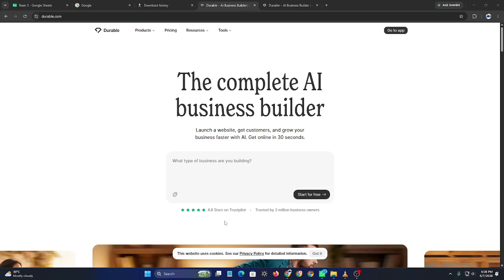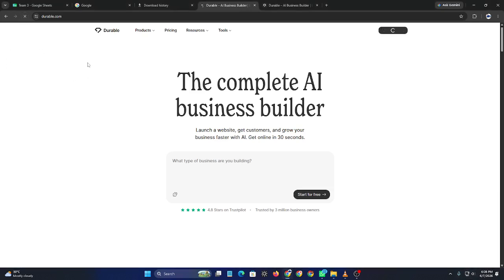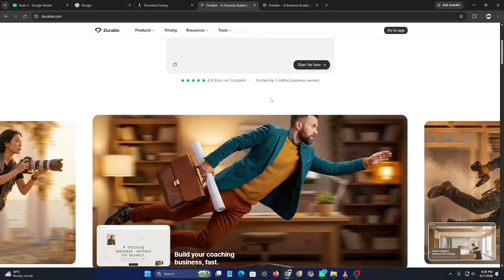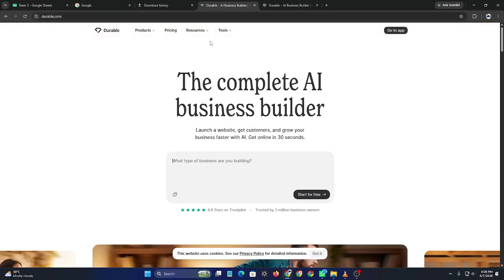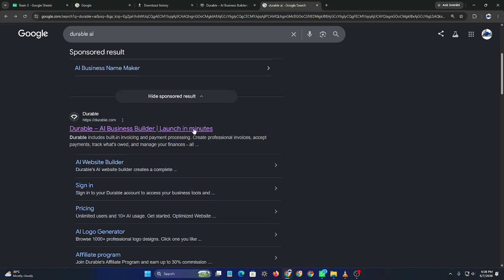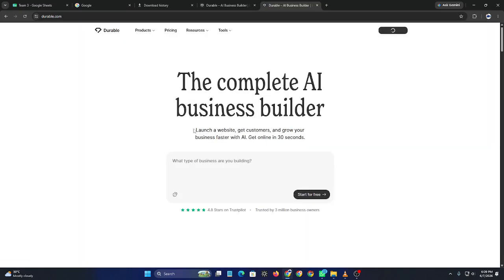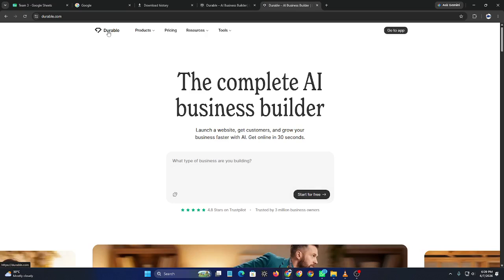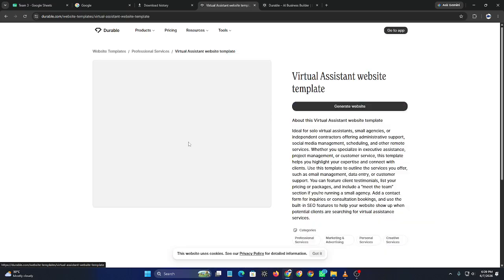How to Fix Durable AI Not Working Full Guide 2026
Learn how to fix Durable AI not working issues with this complete 2026 step-by-step guide. Discover how to troubleshoot login errors, website loading problems, editor glitches, publishing failures, domain connection issues, and other common Durable AI problems to get your website builder working smoothly again. Perfect for beginners, entrepreneurs, freelancers, and business owners.